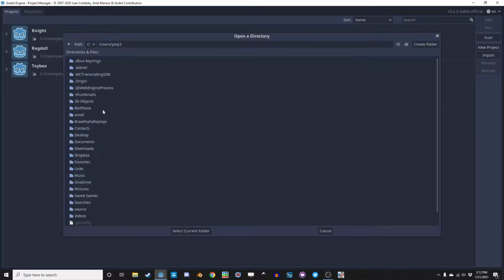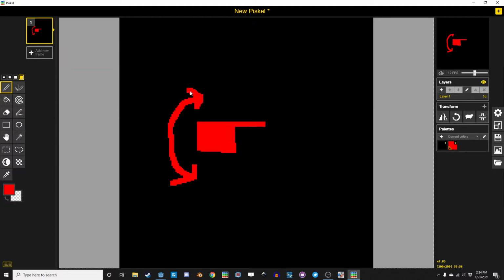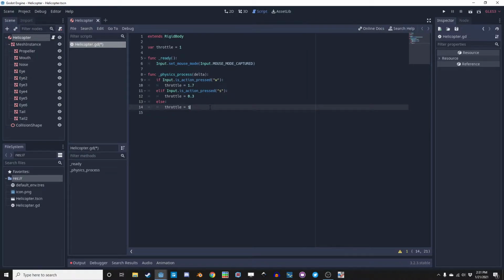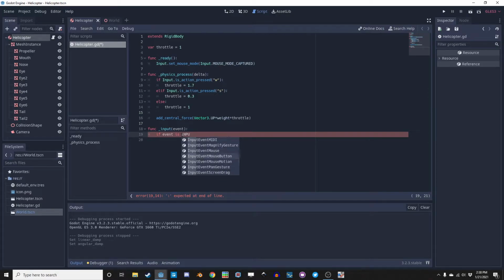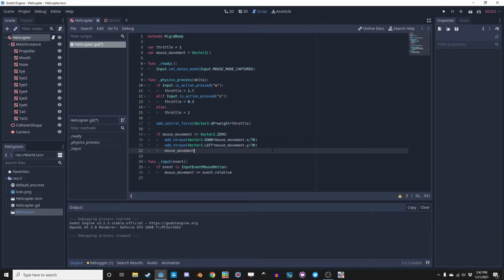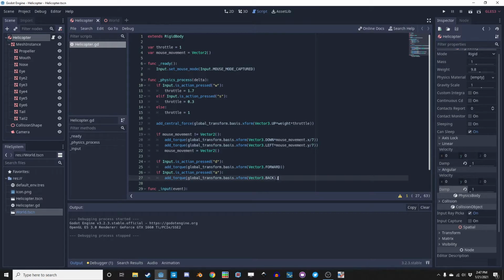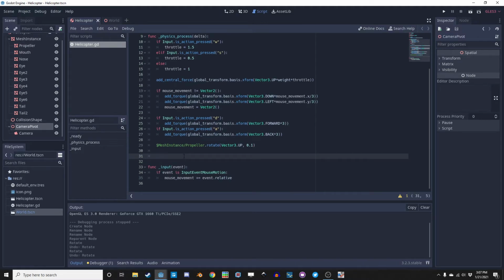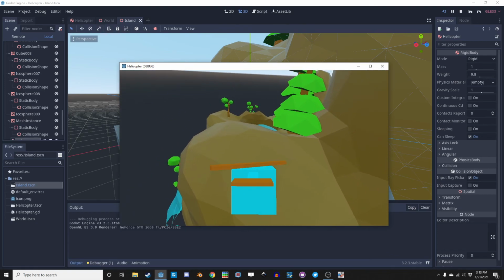Oddly Specific Godot Tutorials Ep. 1 - Helicopter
Just download it and drag it into your Godot game folder.

I plan for this tutorial series to be just for exploring the different aspects of the Godot Engine, since most of the ideas I have don't fit very well into actual game projects, but can be used to learn about the practical applications of some of the Engine's more complicated features.

This tutorial was slower than most I've seen but I'm not sure that that's a bad thing. Any critiques or suggestions are welcome in the comments, for my teaching or for the project itself, thank you guys so much for watching!